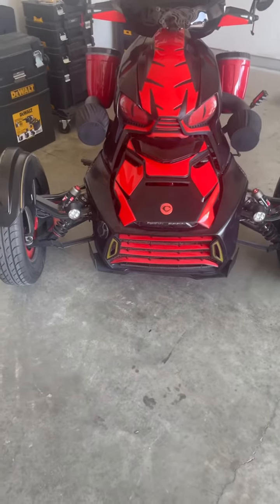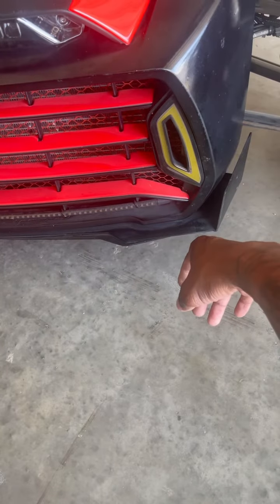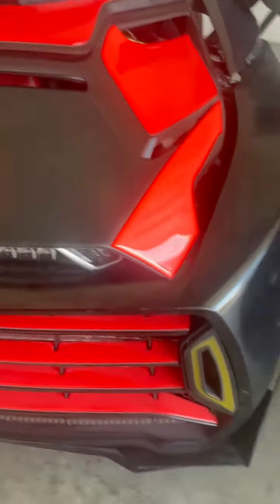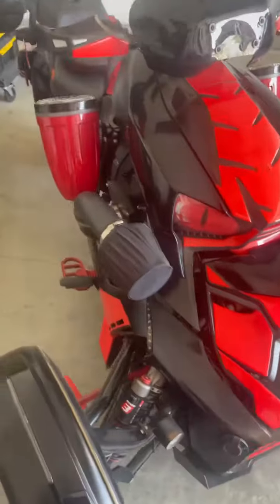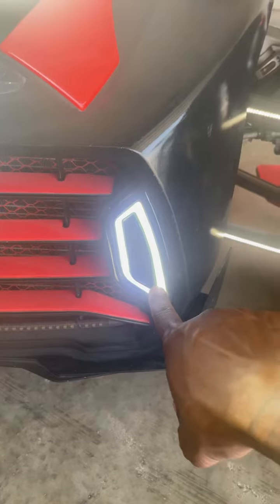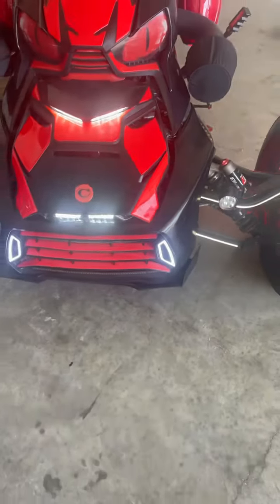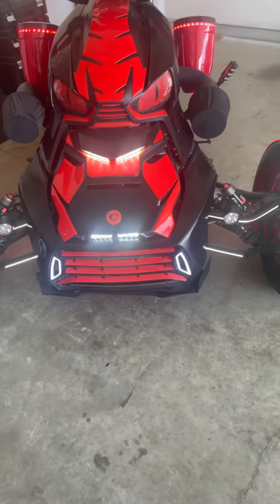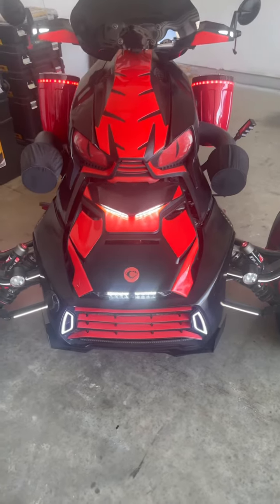More lights More power on the ryker900 it don’t get no brighter!BEST LIGHTS ON A RYKER